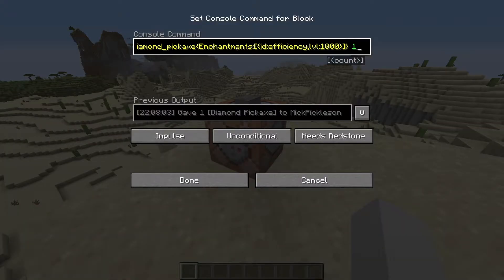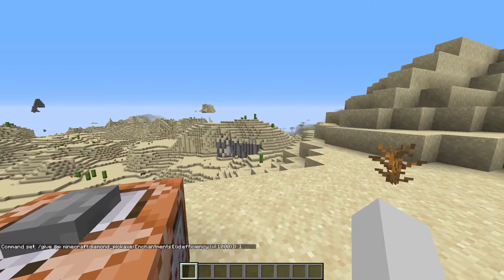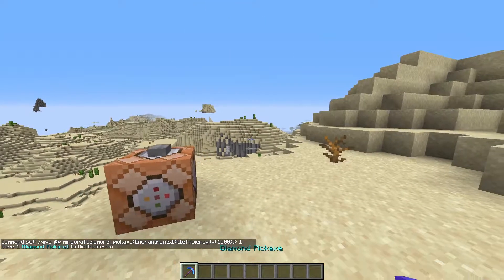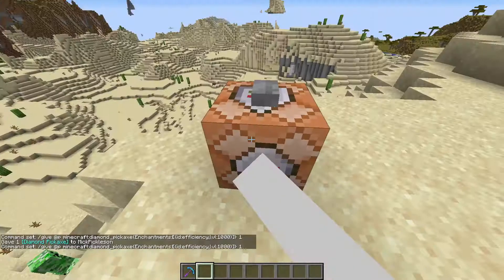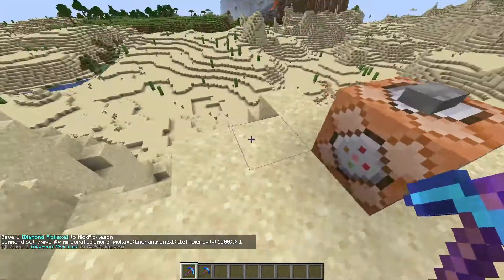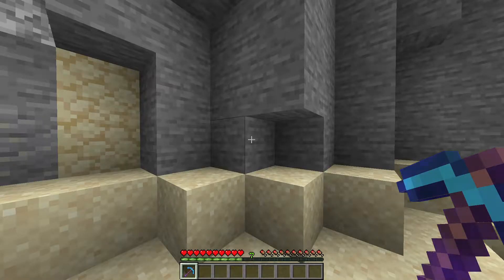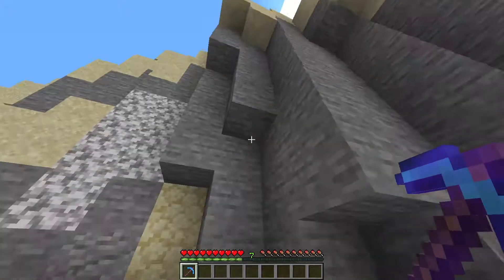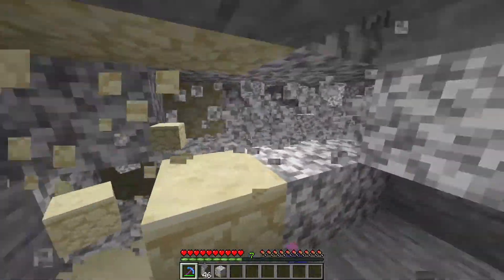How to get Level 1000 Efficiency Pickaxe using Commands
Today, we go over how to get a fast pickaxe to break blocks

Command for Pickaxe
/give @p minecraft:diamond_pickaxe{Enchantments:[{id:efficiency,lvl:1000}]} 1